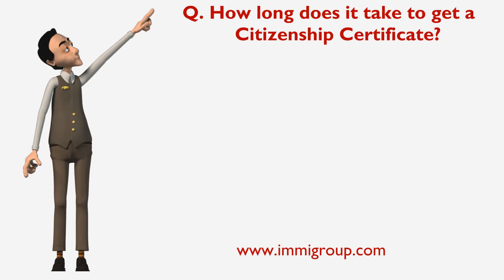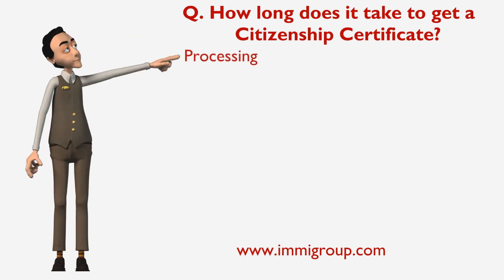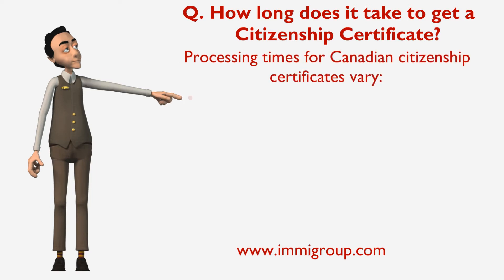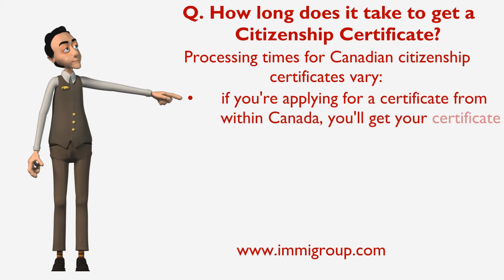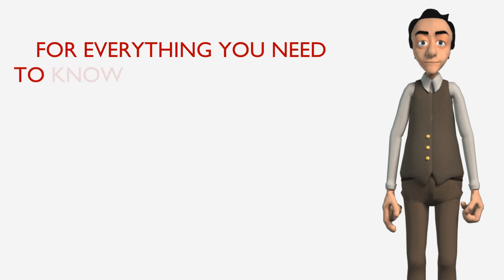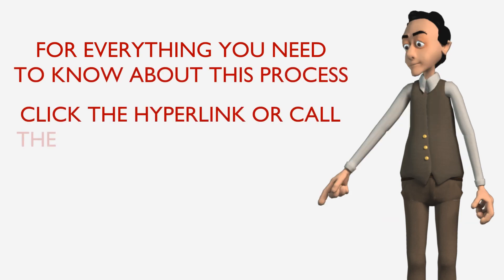How long does it take to get a Citizenship Certificate?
Processing times for Canadian citizenship certificates vary:
• if you're applying for a certificate from within Canada, you'll get your certificate in about 5 months;
• if you're applying from abroad through a Canadian diplomatic mission, you'll get your certificate in 8 to 9 months;
• if you're applying on behalf of a minor who's living abroad directly to the Case Processing Center, you can expect the certificate in 11 to 13 months.